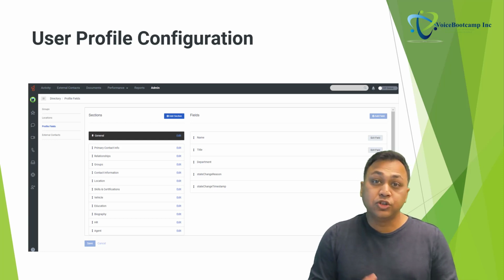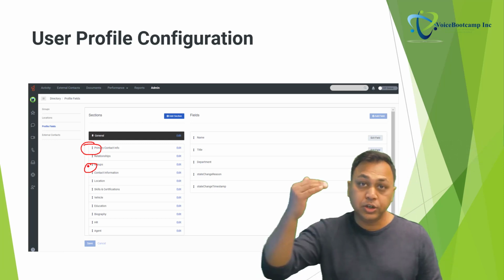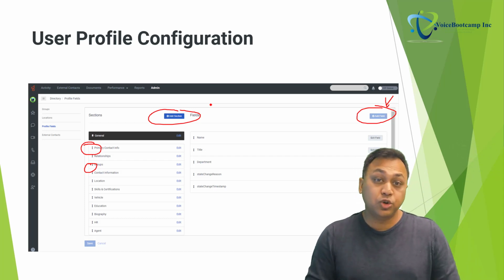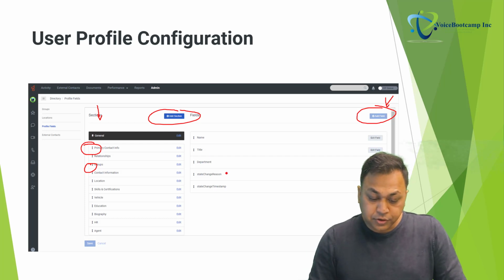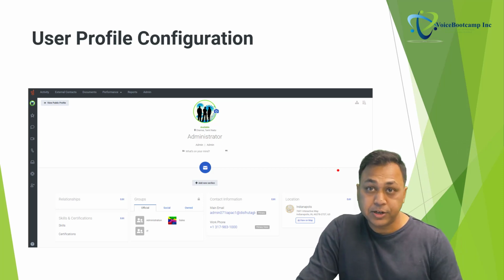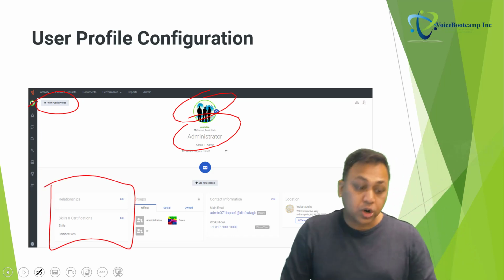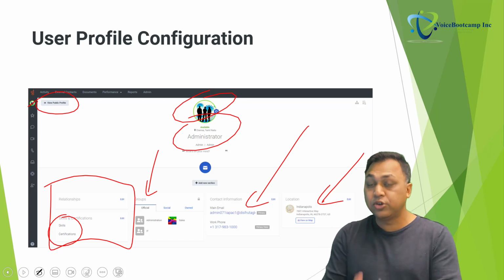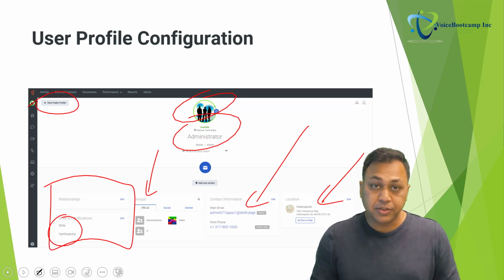Genesys Contact Center Self Study Kit - Chapter 3 3 User Profile Configuration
full video or demo/sample